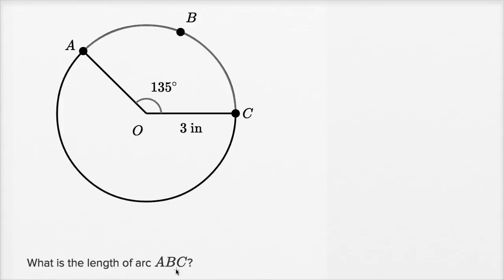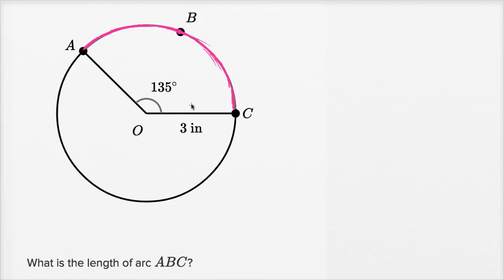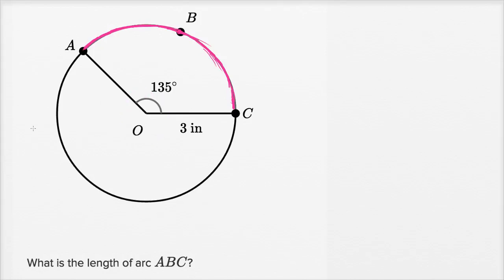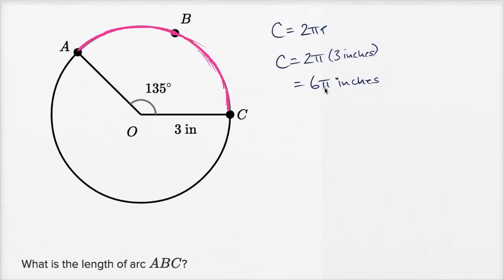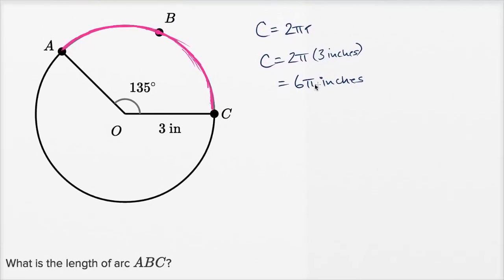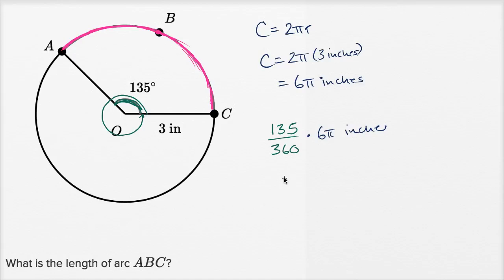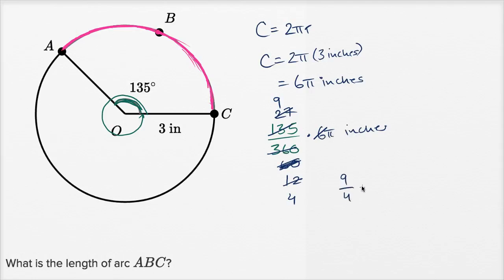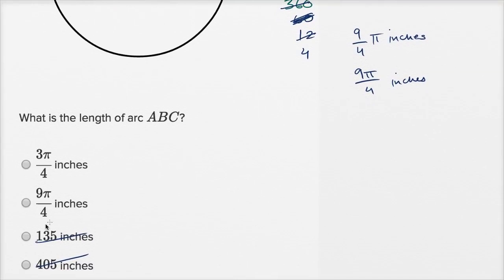Circle theorems — Basic example | Math | SAT | Khan Academy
Watch Sal calculate arc length in a circle.